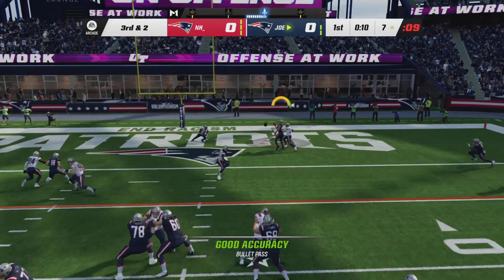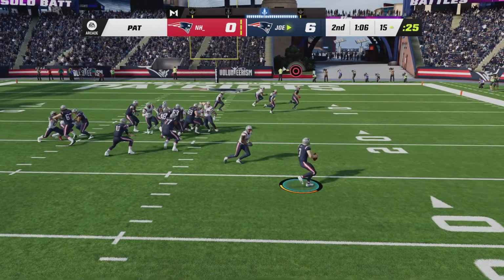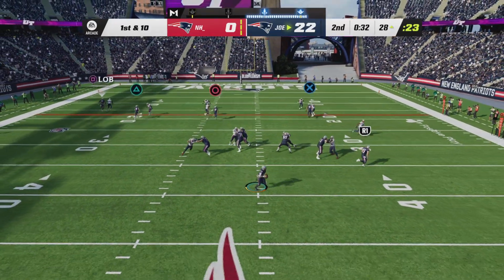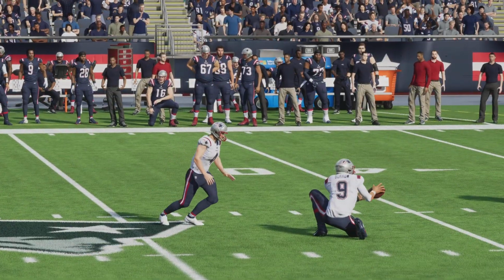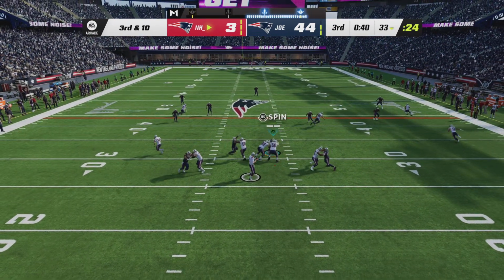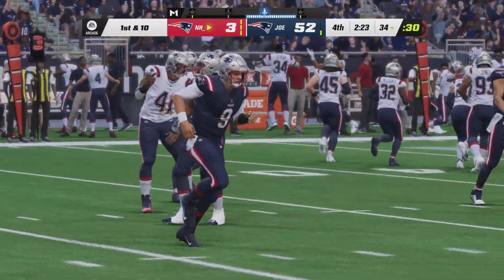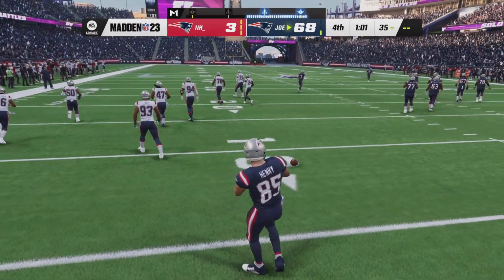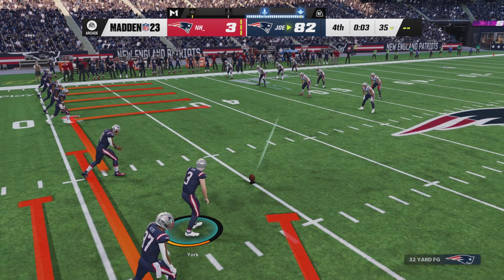Madden NFL 23